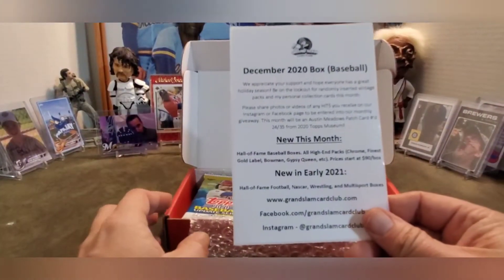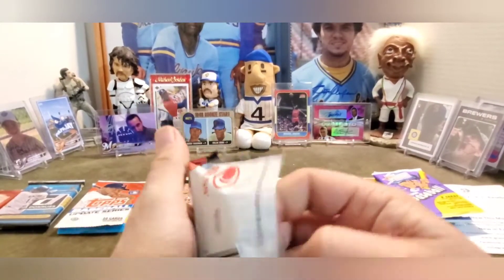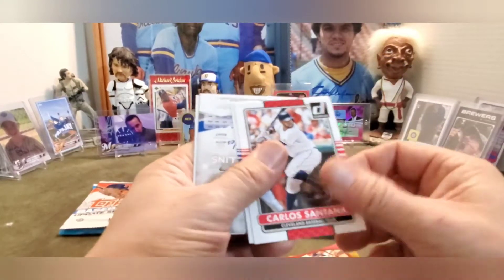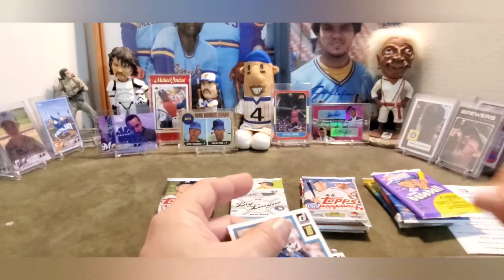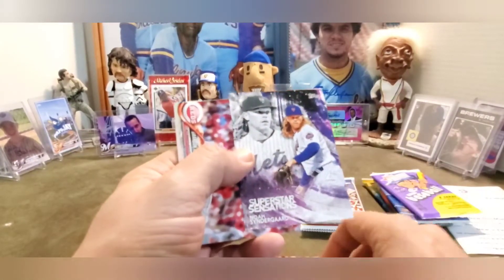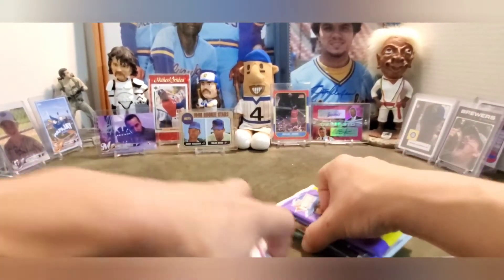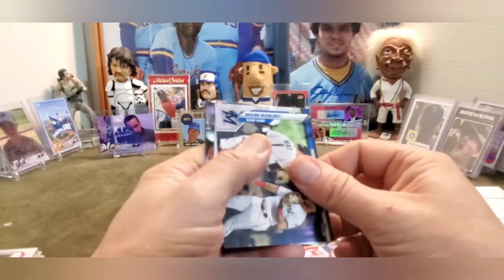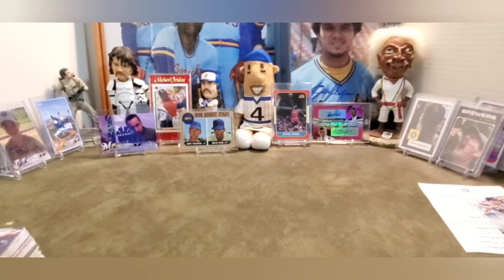Grand Slam Sub Box-- and Hits just keep coming in 2021!!! 😁🔥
Sub Box opening-- after being absent from baseball collectibles for almost 20 years, I find myself back in the hobby.  Finding inspiration from other Youtubers, such as Jabs Family, Chasing Donnie Baseball,  Packer Cards 87, etc... I've decided to Chronicle my adventures here.